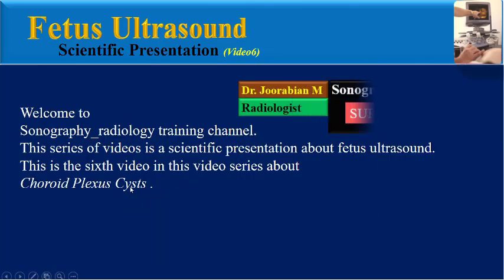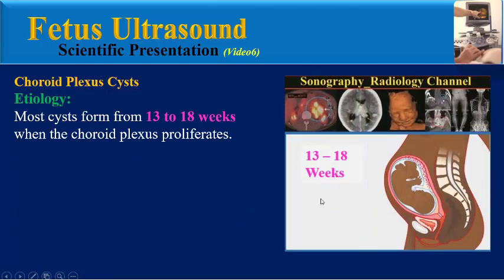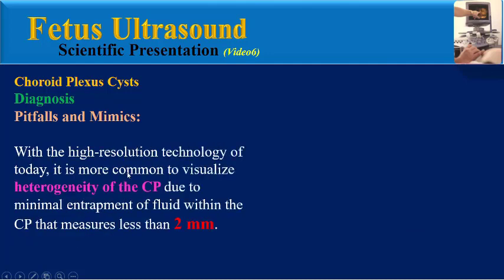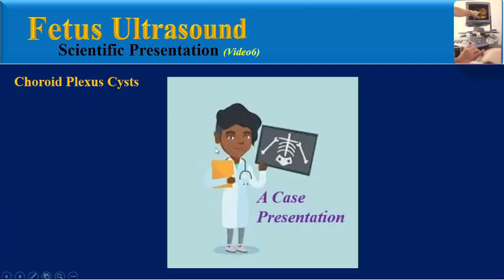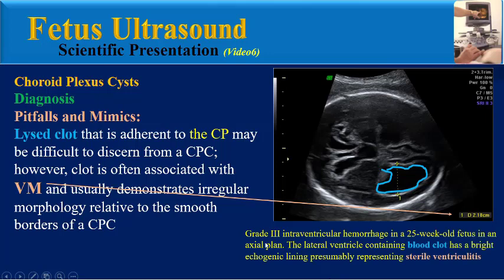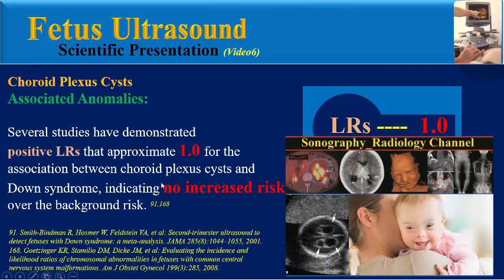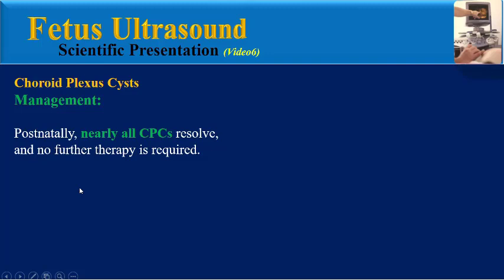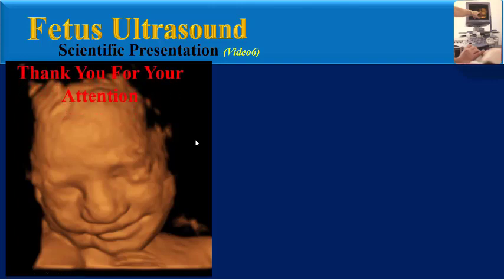Fetus Ultrasound, Choroid Plexus Cyst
Choroid plexus cysts occur in 1% to 2% of normal fetuses. The CPC is actually a pseudocyst with a wall of interconnecting angiomatous irregular capillaries. Choroid plexus cysts should be diagnosed by ultrasound and evaluating the LV in the axial plane at the level of the glomus within the atria.
There are a few Pitfalls and Mimics for CPC (Pseudocyst , Mild VM, CP Papilloma, Intraventricular Hemorrhage) which must be differentiated.
When a CPC is identified, however, a careful anatomic survey with attention to heart, brain, and hands should be performed.
The most common associated anomaly with CPC is trisomy 18.
This series of videos is a scientific presentation about fetus ultrasound.
This is the sixth video in this video series about   Choroid Plexus Cysts .